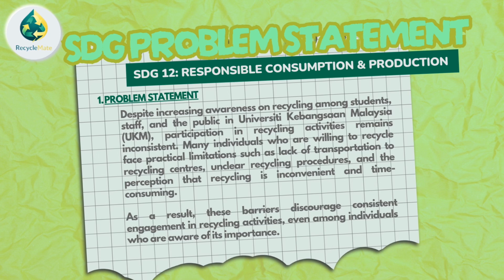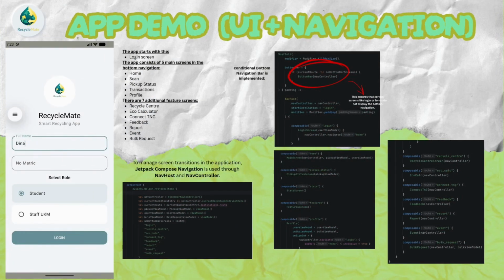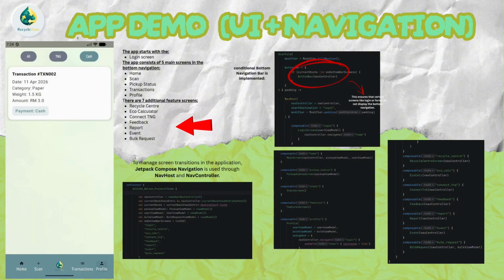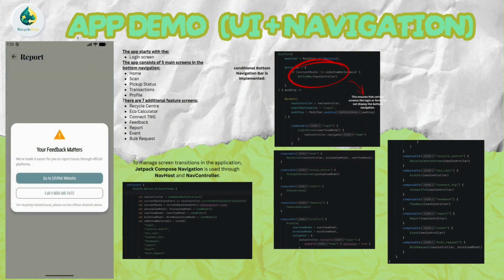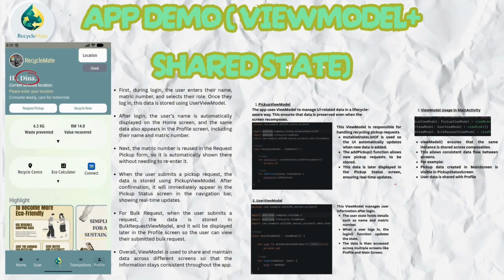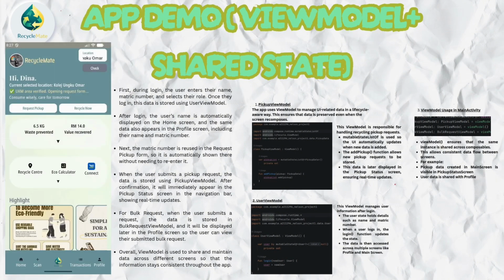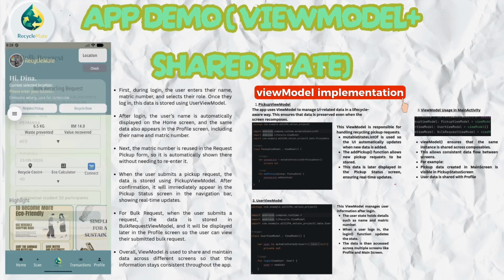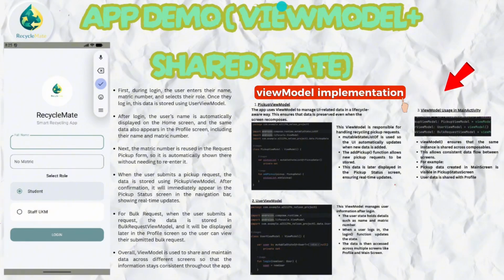[TK2323/TM2213] Project 1: Complete SDG Mobile Application - RecycleMate (SDG 12)